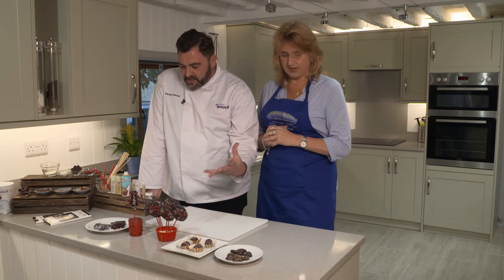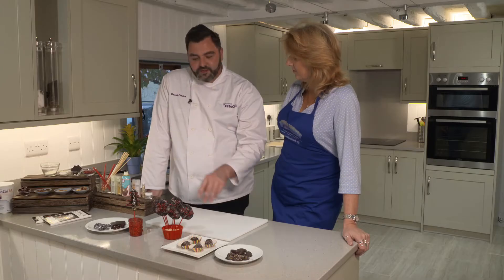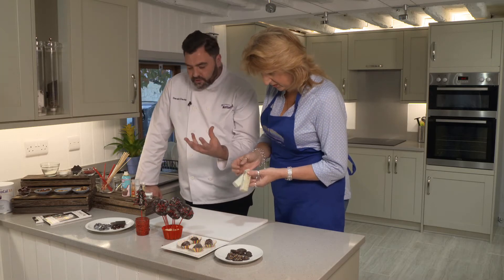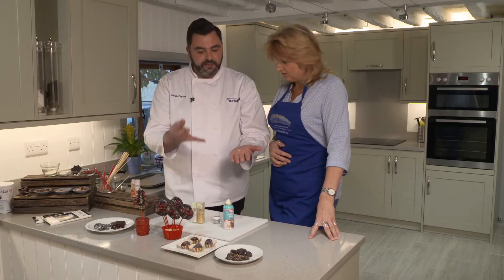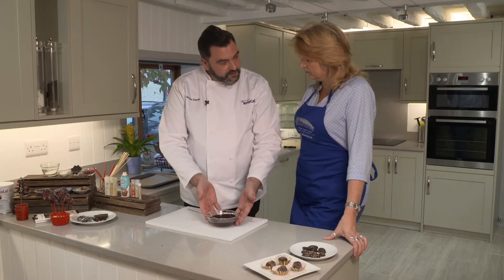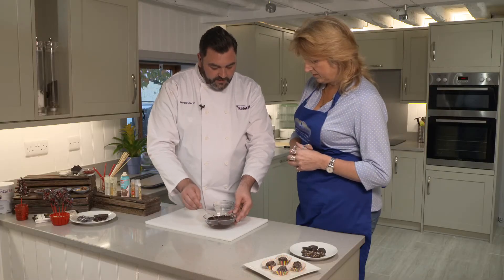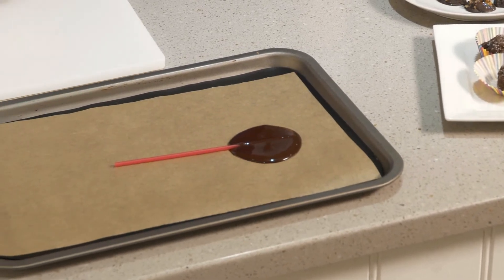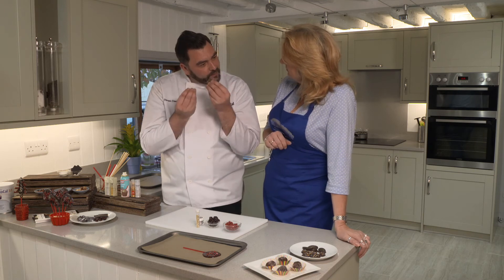Ketogenic Chocolate Workshop with Chef Derek and Emma Part 1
Chef Derek shares his skills and knowledge with Emma in the Matthew’s Friends KetoKitchen, making delicious chocolate that is perfect for children and adults on a medical Ketogenic Diet.

All recipes featured here on our KetoKitchen channel can be found on our website via the following where you can use the search function to find the recipe you require